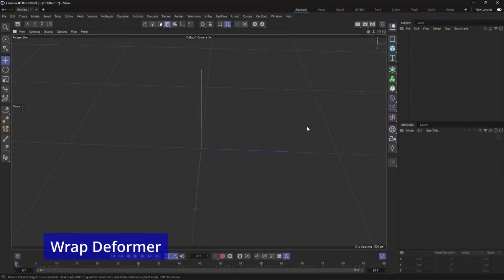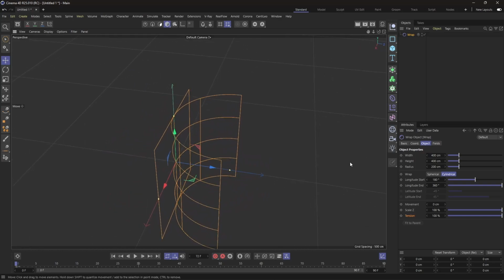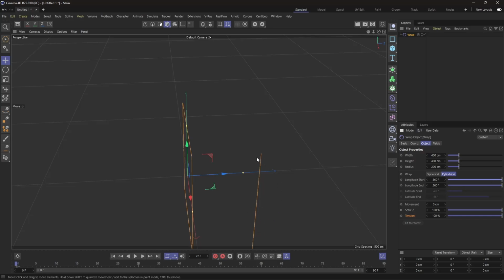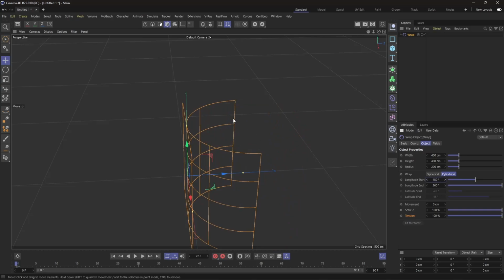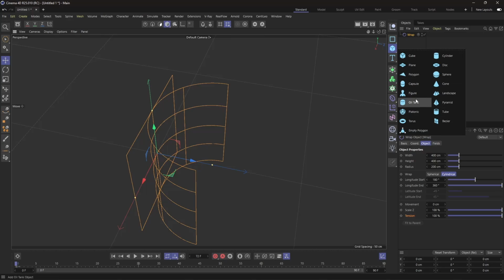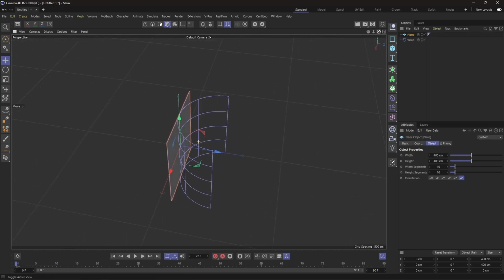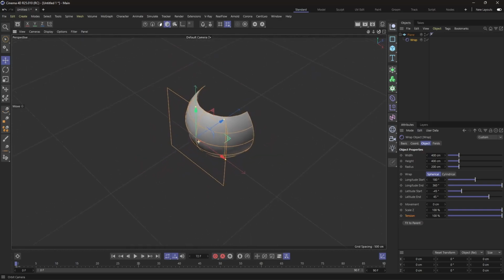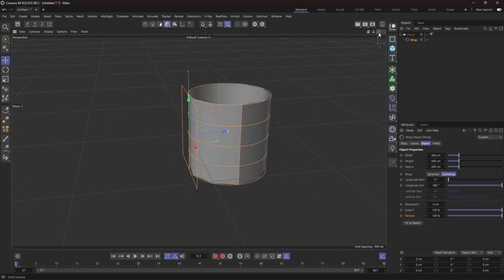14 wrap deformer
Welcome to this cinema 4D tutorial! in today's video, we'll walk you through the wrap deformer in cinema 4D. Whether you're a beginner or looking to level up your skills, this tutorial is packed with useful tips, tricks, and techniques to help you master cinema 4D and enhance your 3D projects.